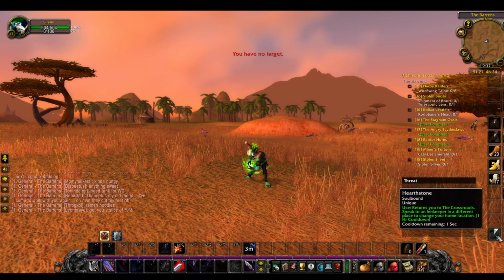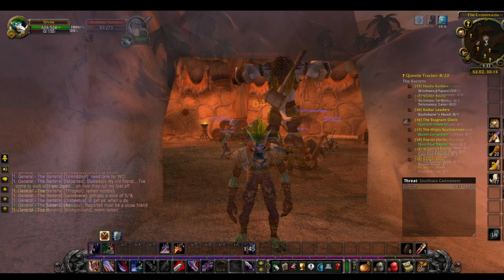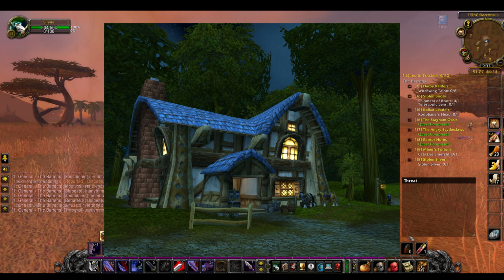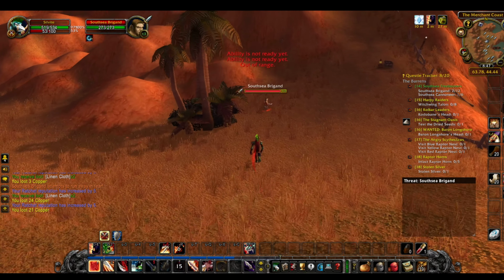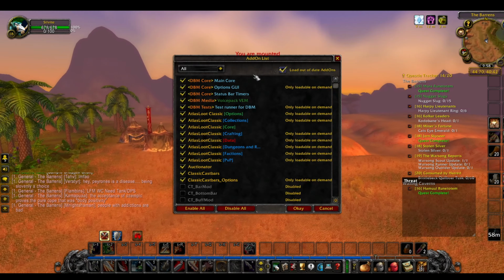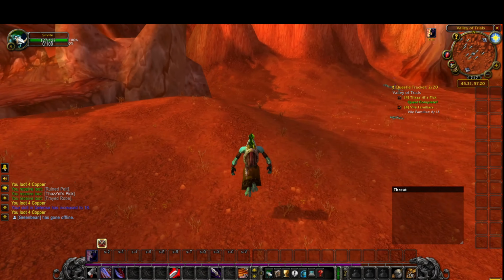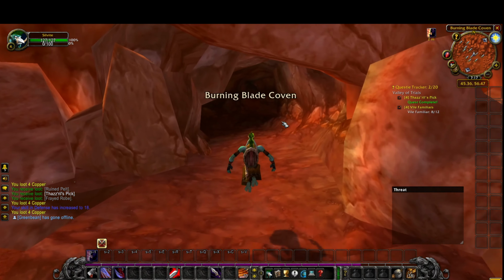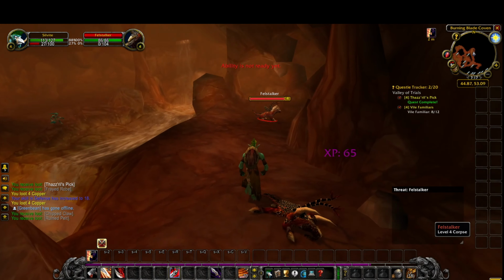Classic Leveling Tips & Tricks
Hey dudes - SilviteSoltis back again with another Classic video.

After making a tips & tricks video specifically for warrior leveling, I thought it might be a good idea to take a step back and consider some general tips that everyone can use in their leveling journey - regardless of the class they select. So today, I'm happy to present exactly that - six simple tips and tricks that anyone can use to level more efficiently in Classic! I hope you enjoy! :)